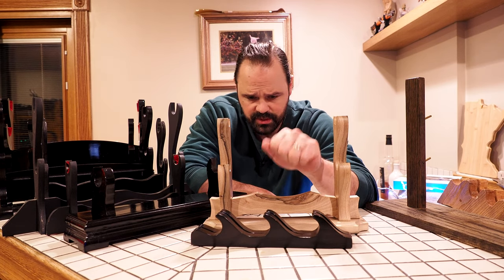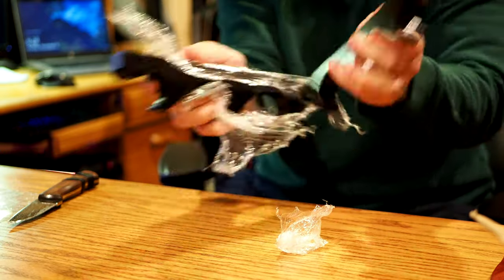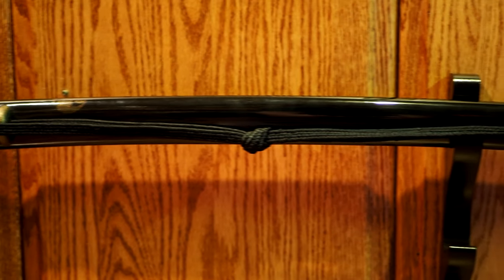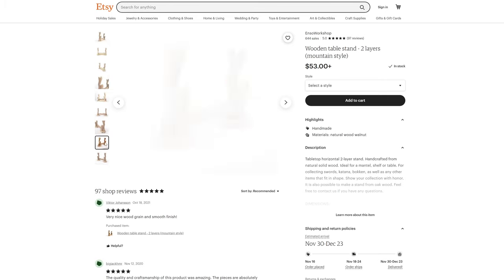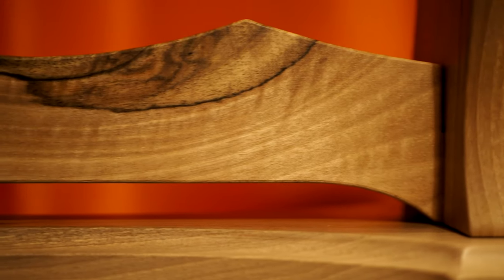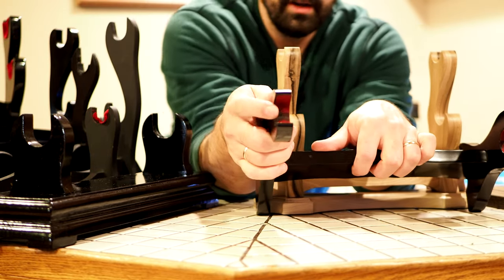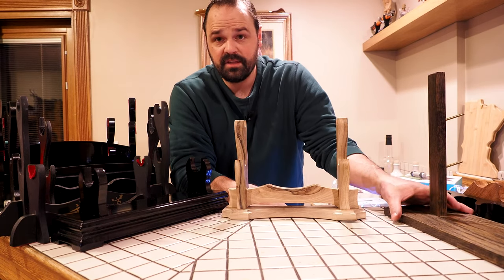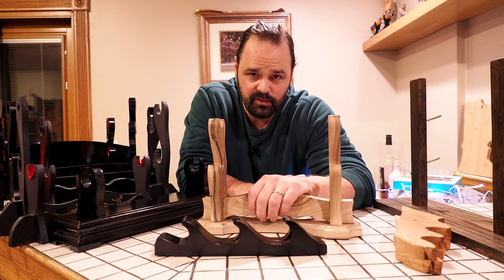Enso Workshop Sword Stand Review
This is a video about two Enso Workshop sword stands that were sent to me for review.

Two Sword Table Stand

Three Sword Wall Stand

Please note that these were samples sent to me for review.

I think this is a solid stand and some cursory looks on Amazon and Kult of Athena give me the impression that the prices are very reasonable for the quality.    The shipping from Ukraine likely adds some to the cost, however, the detail in the wood and finish quality seems worth it.

Some other stands noted in the review -
9:44 - (this is the closest I can find) $5
10:13 - Handmade Sword $30
11:03  -  This is an old one from the 90's  I don't know where you can get it anymore.
11:57 - I can't find this one online either.
12:58 - Shadow Cutlery $30
13:52 -  Another one I cannot find.
14:40 - Hanwei Stand $170